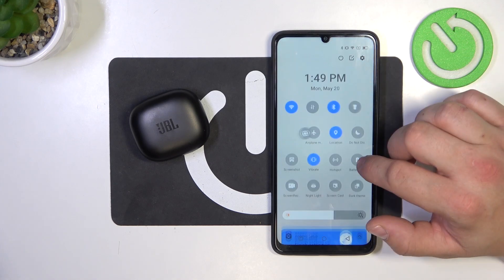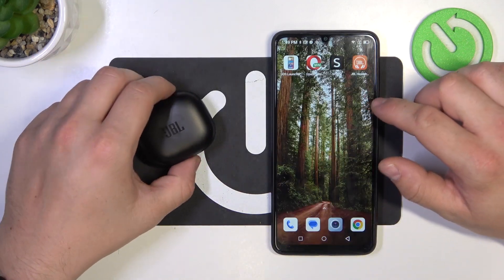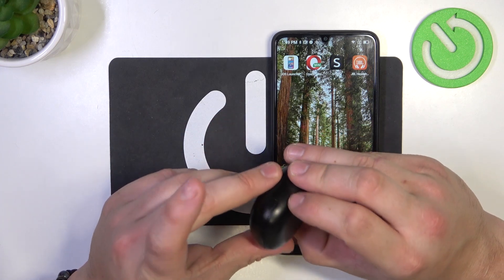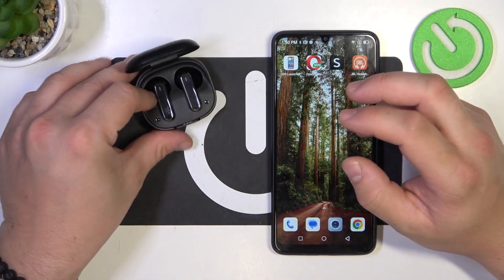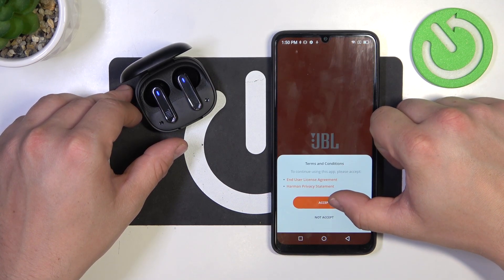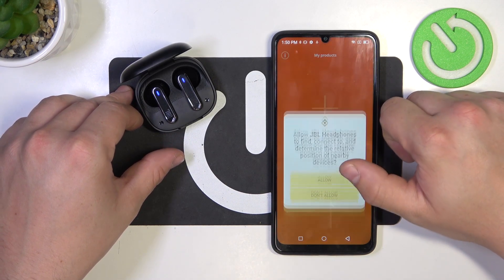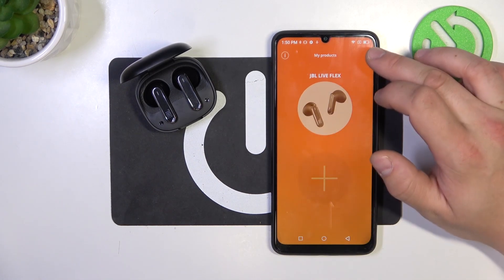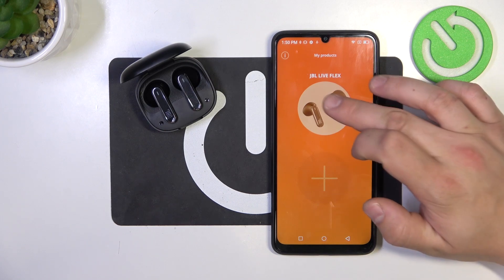How to Pair JBL Live Flex With JBL Headphones App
Find out more info about JBL Live Flex:
Hi! In this tutorial, we'll walk you through the process of pairing your JBL Live Flex headphones with the JBL Headphones App. Pairing your headphones with the app allows you to unlock additional features and customization options. We'll show you how to connect your JBL Live Flex headphones to the app, enabling you to personalize settings, update firmware, and optimize your listening experience.

How to connect JBL Live Flex with JBL Headphones app? How to establish connection between JBL Live Flex and phone?